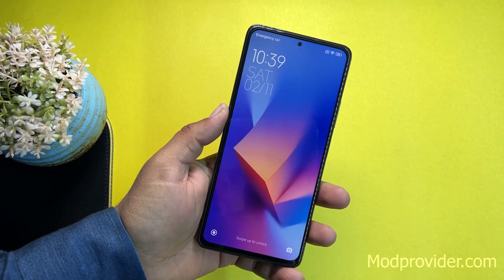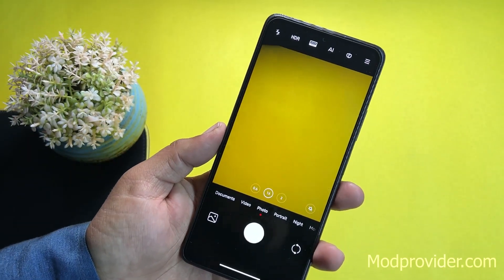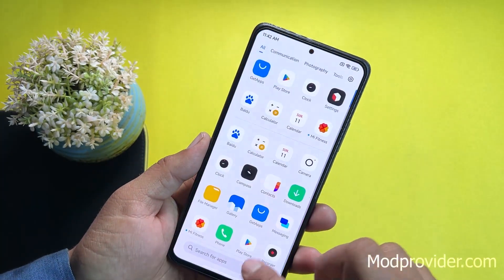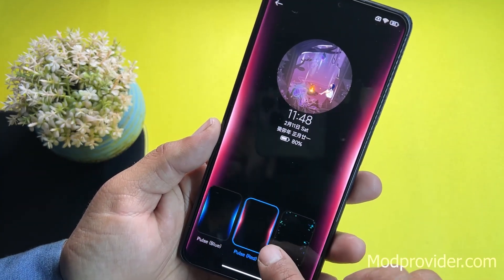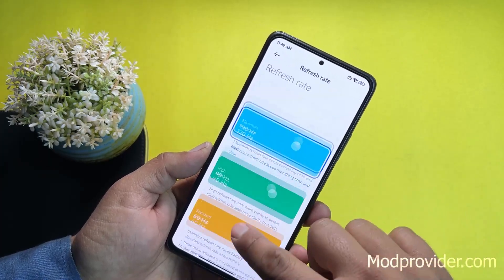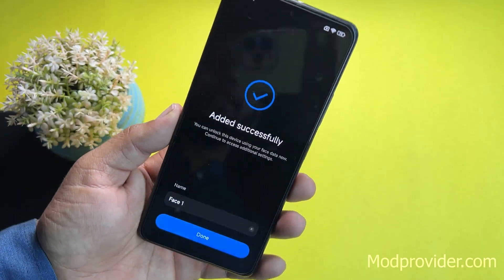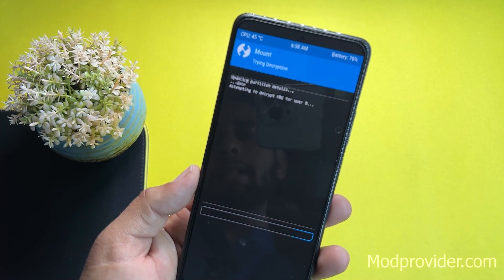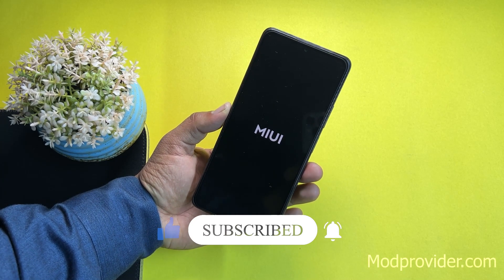Install MIUI 14 on Redmi Note 10 Pro | Full Review + Installation